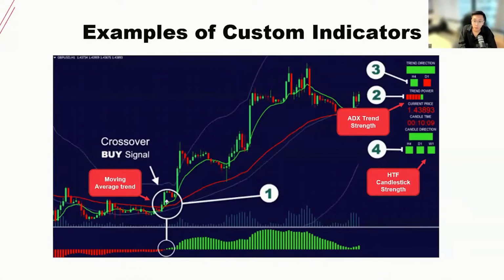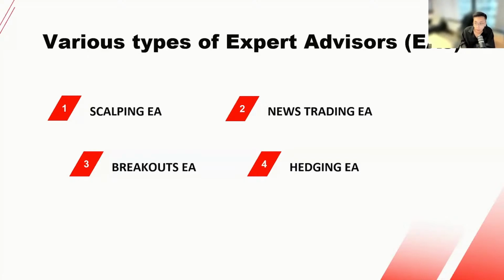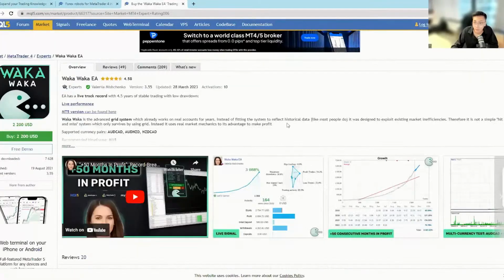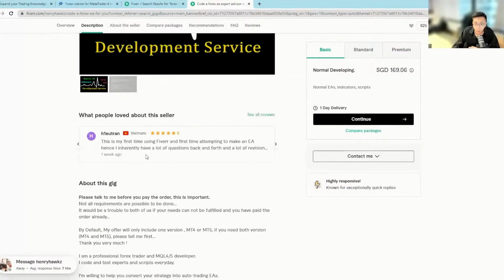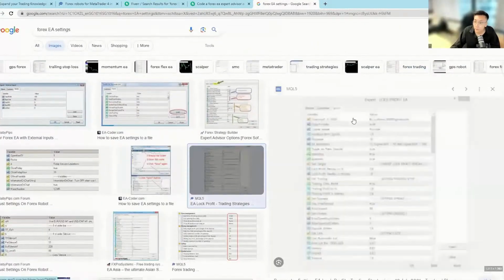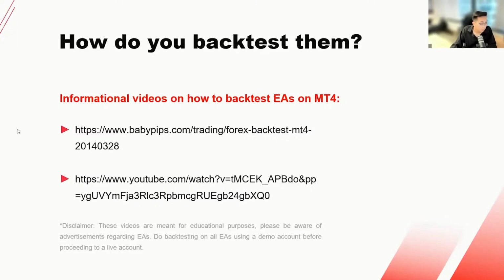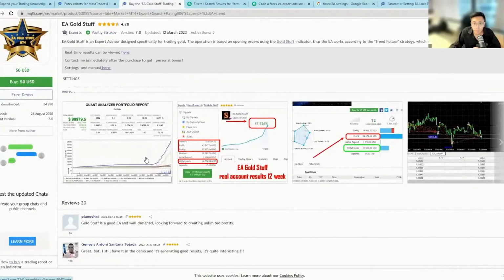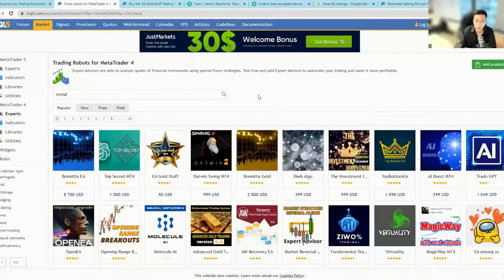IronFX Live TV - Friday 23 June